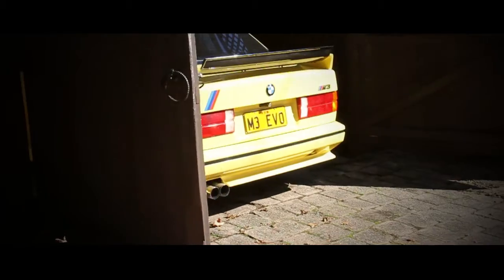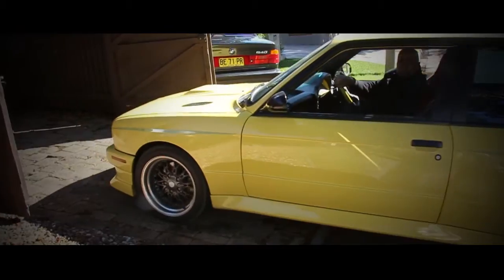Homologation - E30 BMW M3 Documentary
Homologation - In motorsports, homologation is the approval process a vehicle, race track or standardised part must go through to race in a given league or series.

A short documentary about the E30 BMW M3.  The owner, Professor Ron Laura, candidly talks about one of the vehicles from his collection.